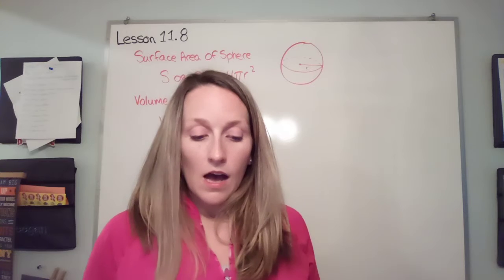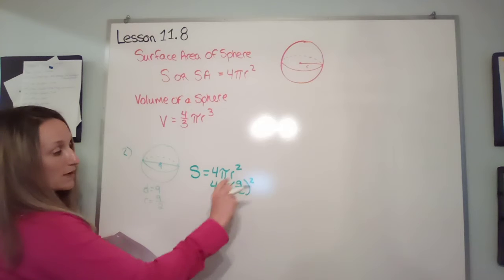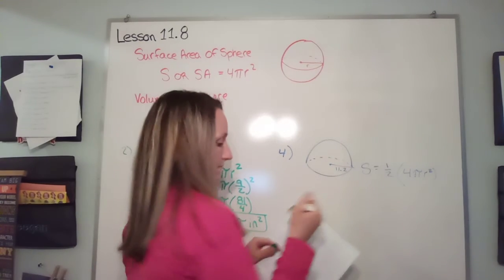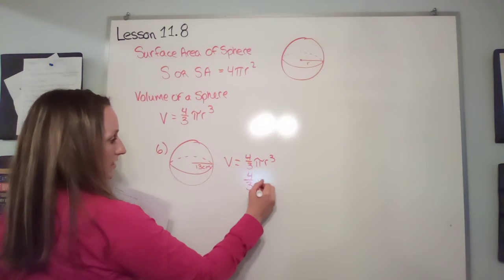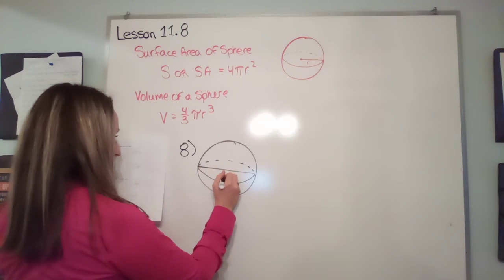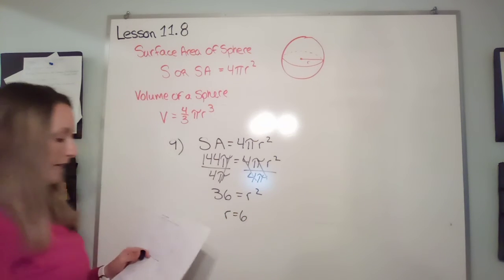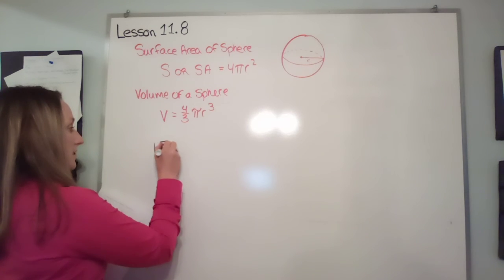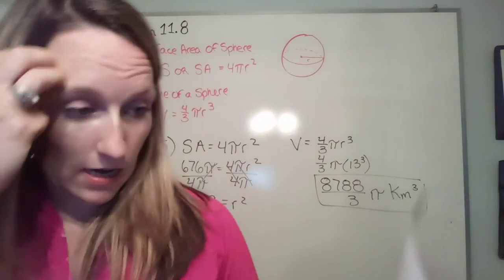CP Geometry - Lesson 11.8